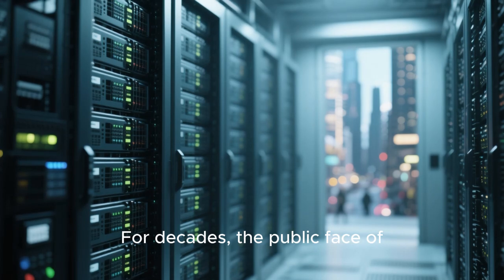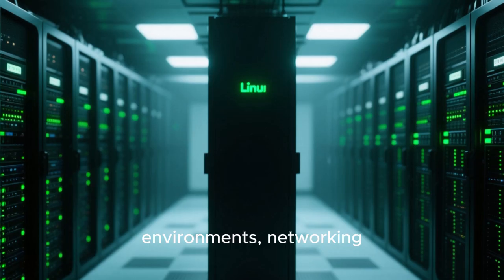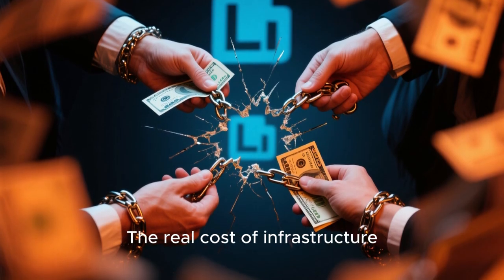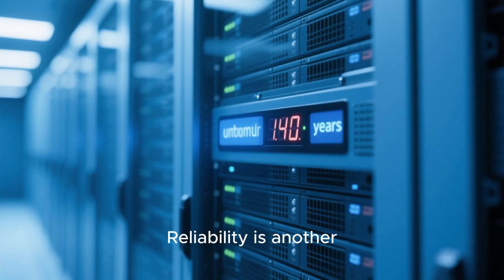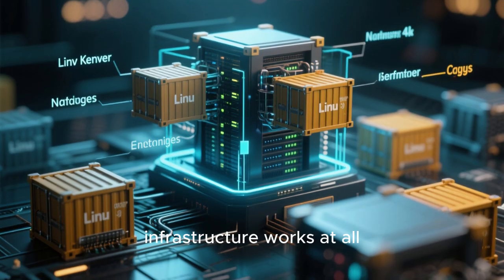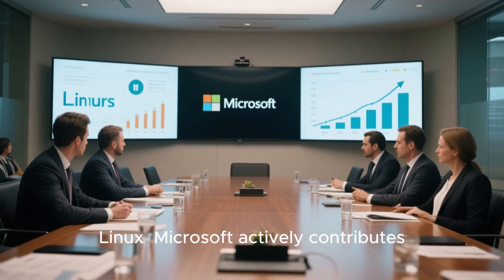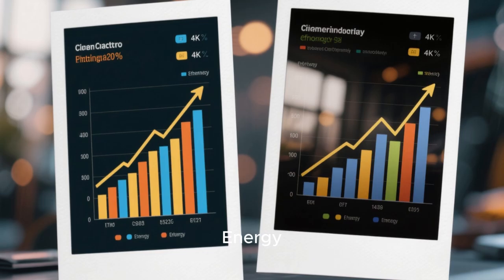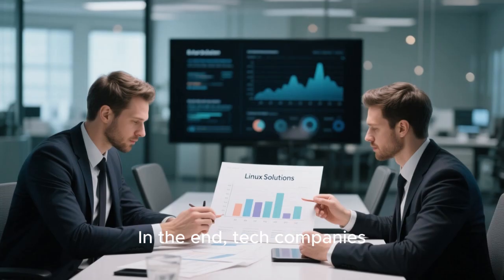Why Tech Giants Are Quietly Moving Their Servers to Linux in 2026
Behind every app, website, and cloud service lies a massive server infrastructure that users never see. In recent years, major tech companies have been silently migrating their servers to Linux—and it’s not by accident. From unmatched stability and security to lower costs, better scalability, and total system control, Linux has become the backbone of the modern internet. In this deep-dive documentary-style video, we explore the real reasons why companies like Google, Amazon, Microsoft, and Netflix rely on Linux to power the digital world, why this shift is happening quietly, and what it means for the future of technology, cloud computing, and open-source software.